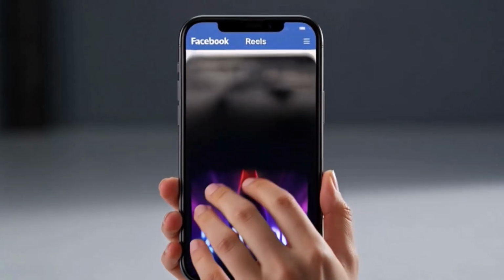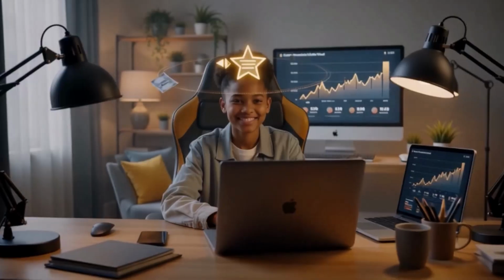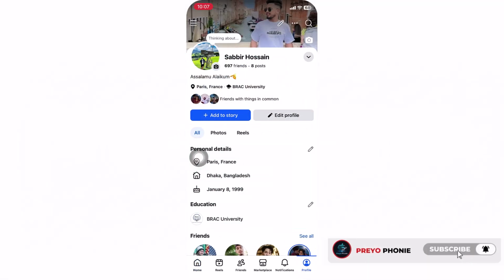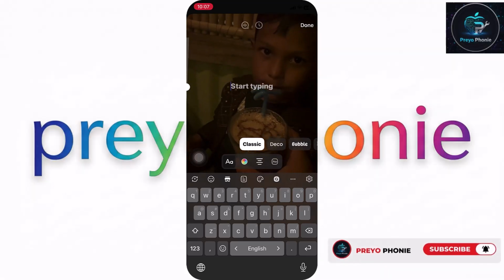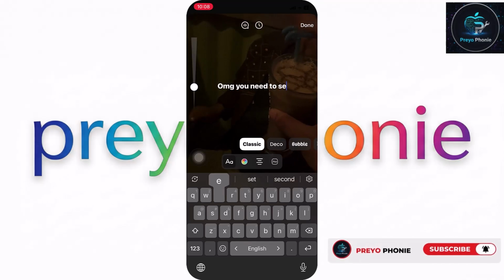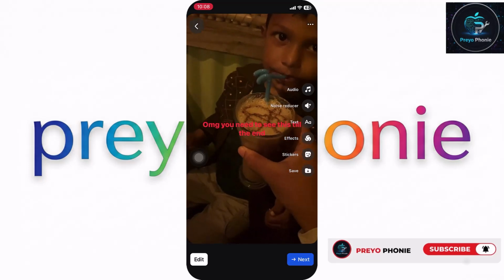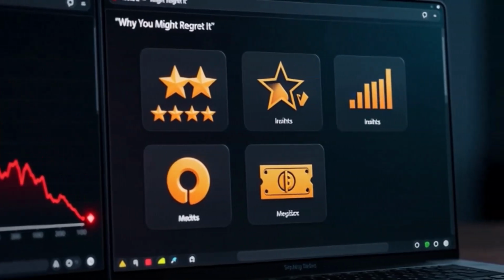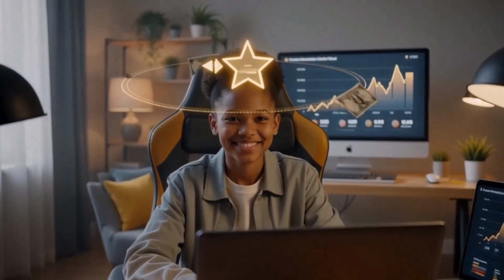Facebook Reels Hook Trick — Make People Watch Till The End!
How To Add Viral Text On Facebook Reels (Boost Views & Watch Time)

How To Write Catchy Text On Facebook Reels For More Views

Facebook Reels Algorithm Hack: Use Text Overlay To Go Viral

This Text Trick Makes Facebook Reels Explode With Views